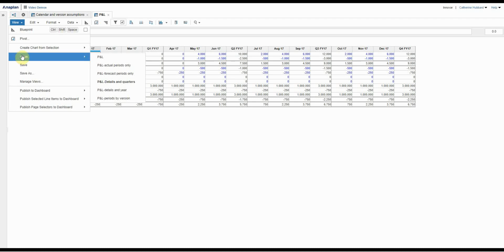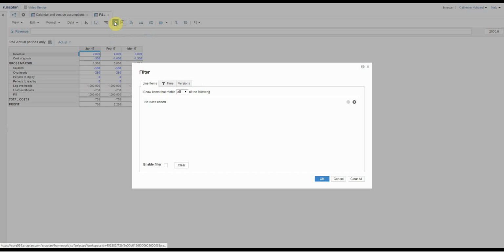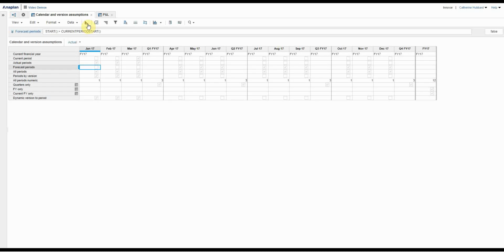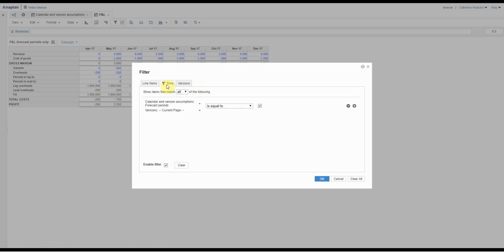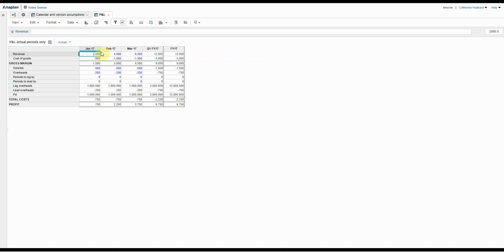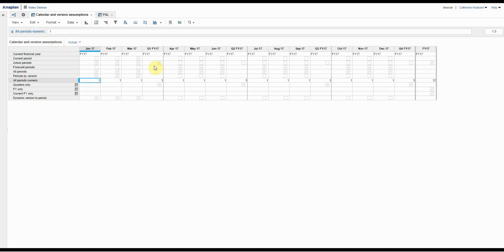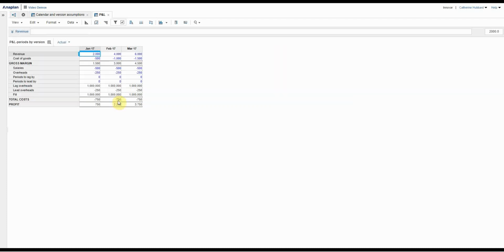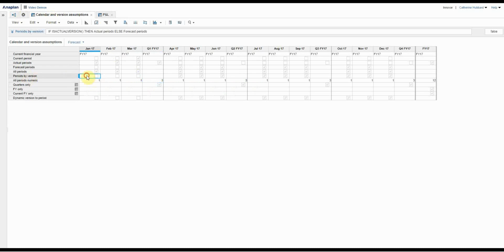ANAPLAN - Filters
Understand and use the power that Anaplan filters can bring to your models and integrated processes. Follow the guidelines of this simple to adapt example and bring your data to life.